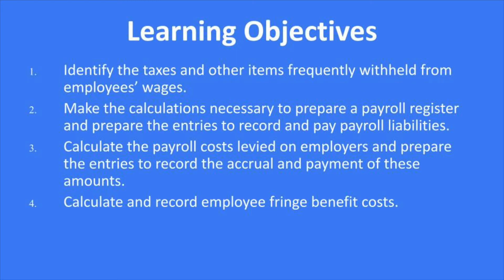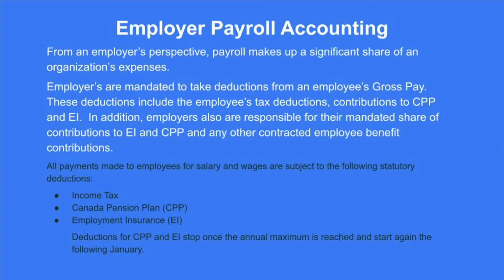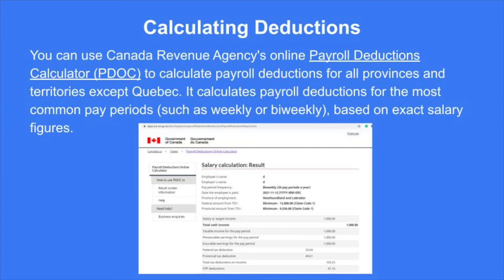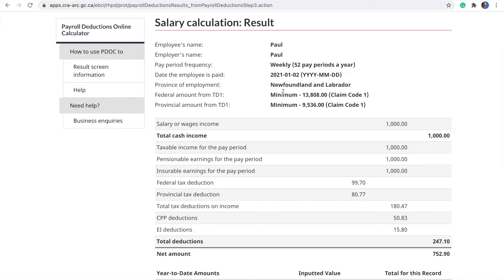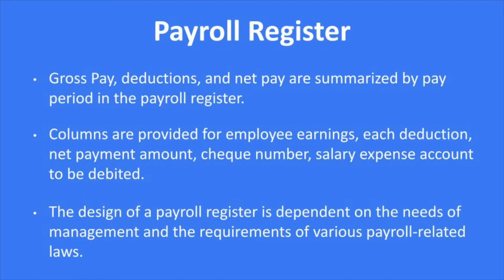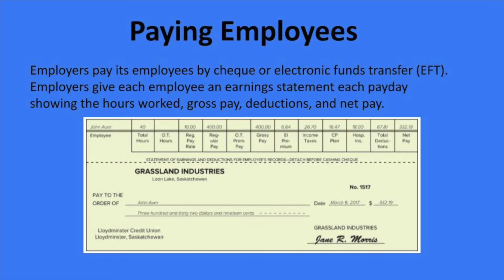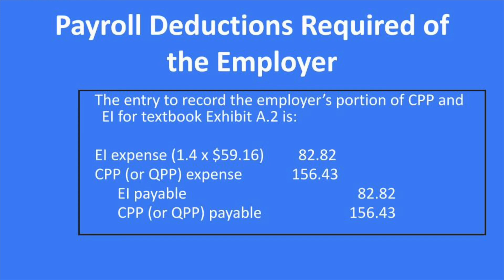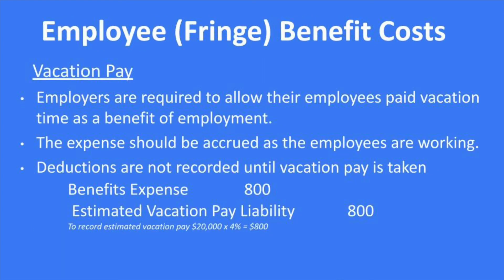Unit 9 - Payroll Accounting